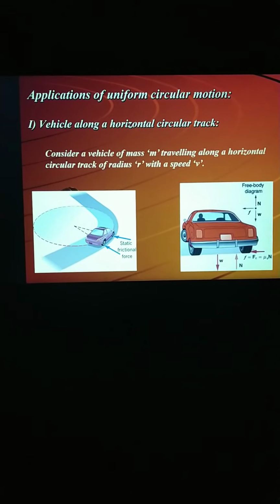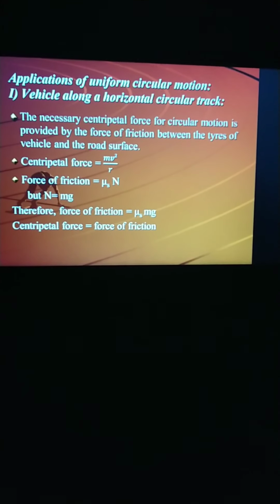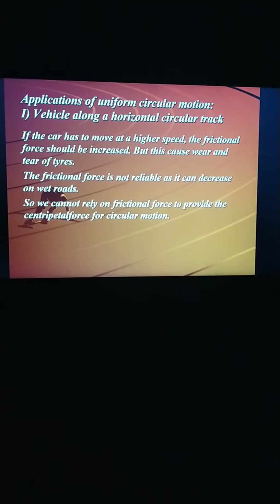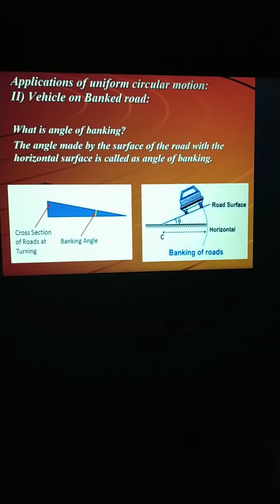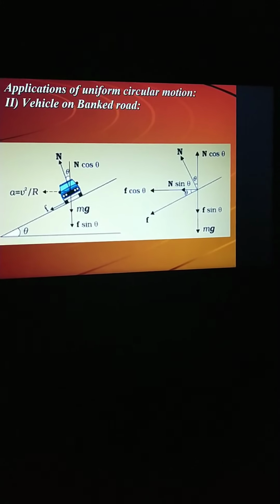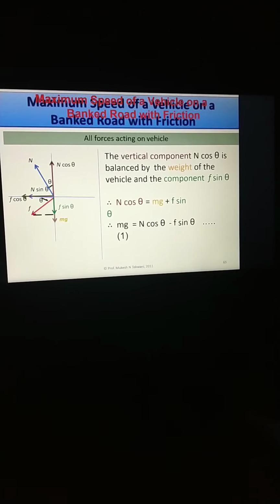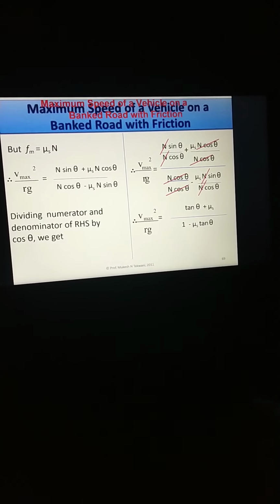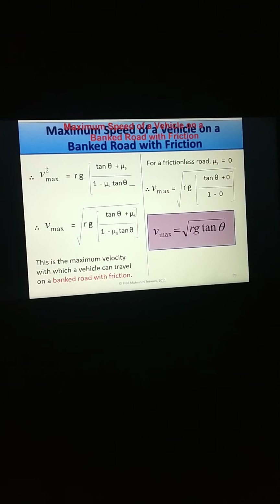Rotational Dynamics (Part 2)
Applications of uniform circular motion